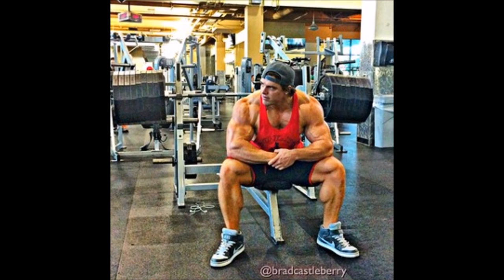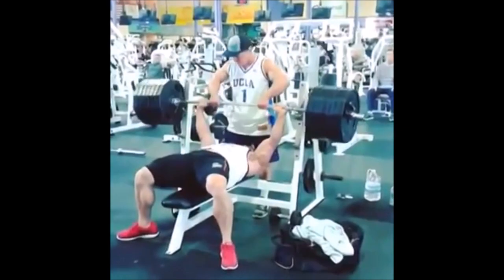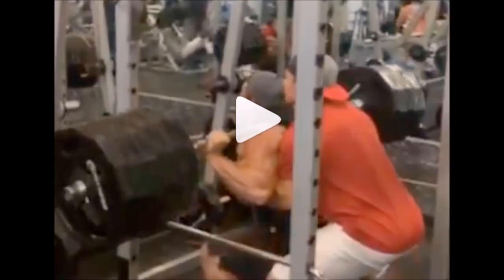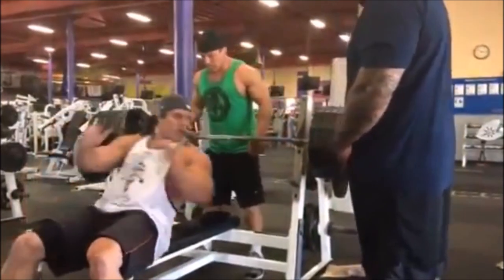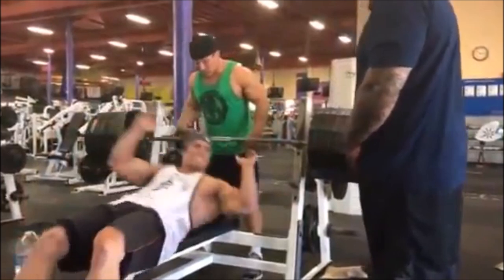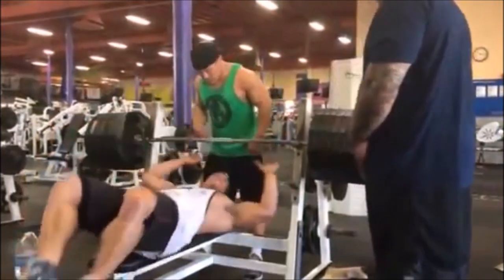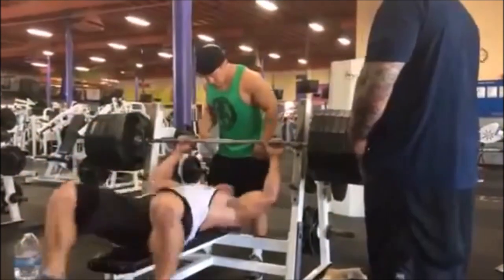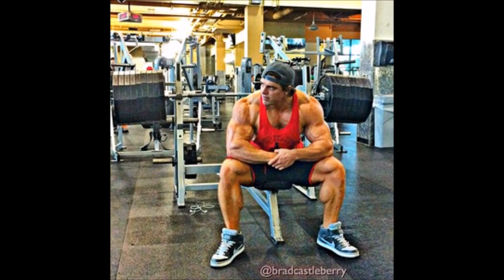Brad Castleberry 675lb Bench Press!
NEW APP HELPS YOU BUILD MUSCLE FASTER USING AI
With this new bodybuilding app, you get a smart program that levels up automatically with you as you gain muscle. Your program also updates automatically every time you work out with the optimal reps and sets for you so you always build muscle as fast as possible: